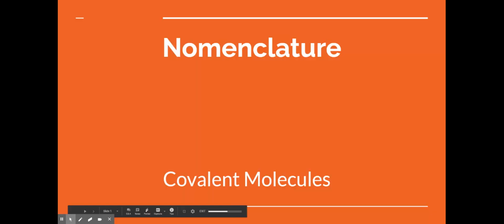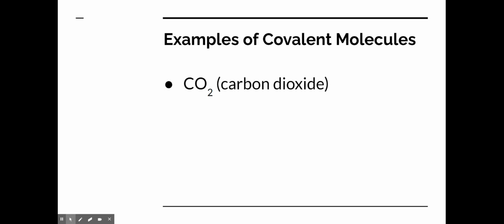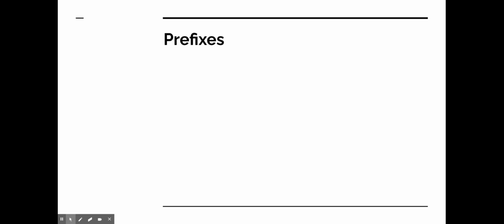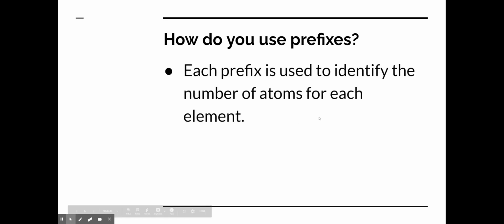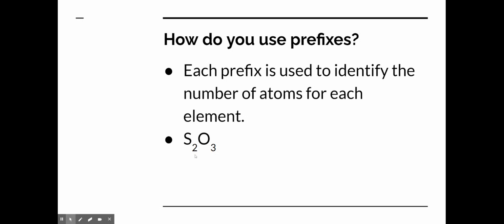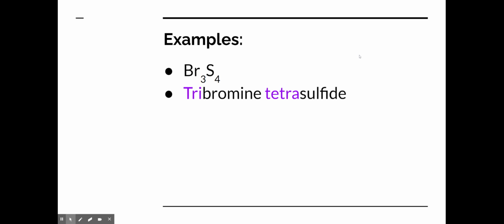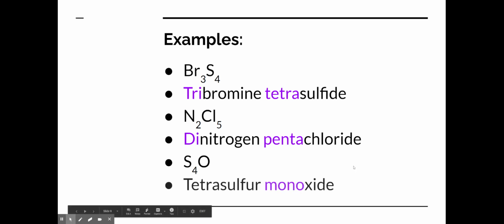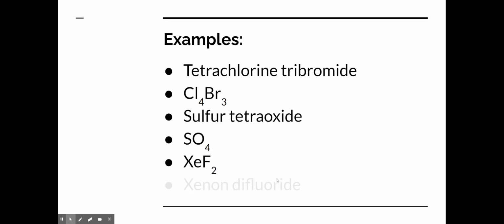Nomenclature Covalent Molecules - Google Slides